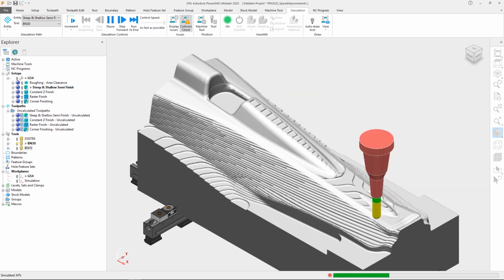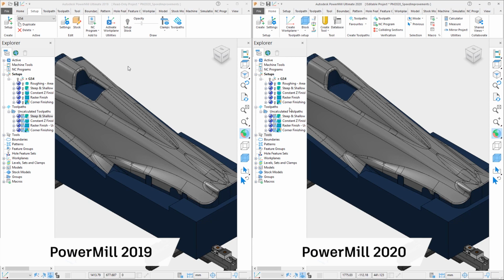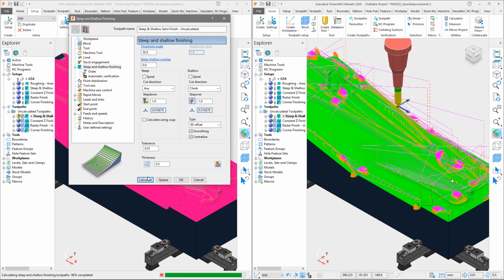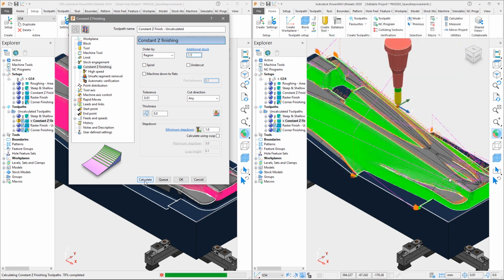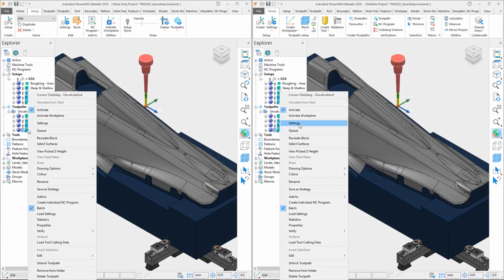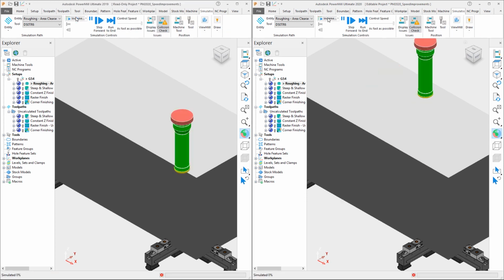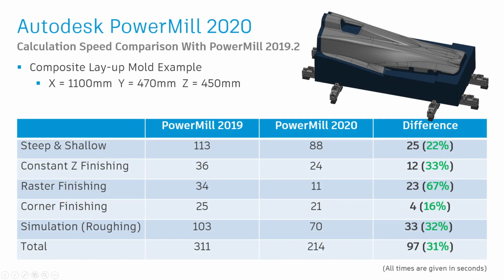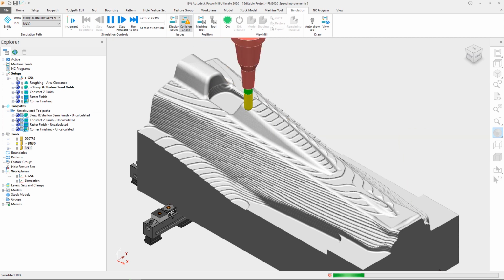PowerMill 2020 | Speed Improvements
What new PowerMill 2020
Autodesk PowerMill 2020 includes multiple improvements to toolpath calculation, simulation, and verification which should result in significant reductions in overall programming times.
PowerMill Tutorial #:
Creater Post Heidenhain 3 & 5 Axis | Tạo post hệ điều khiển Heidenhain cho máy CNC 3 & 5 trục